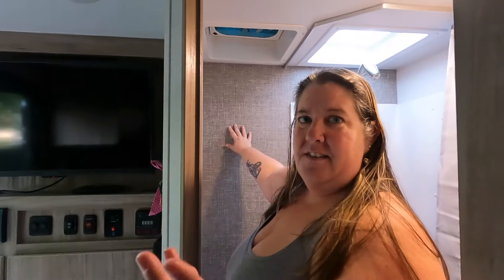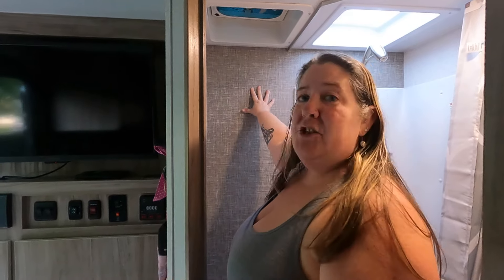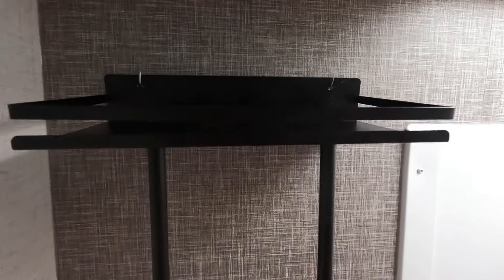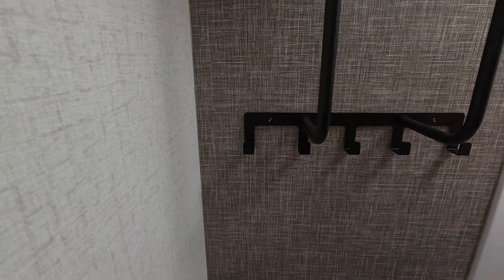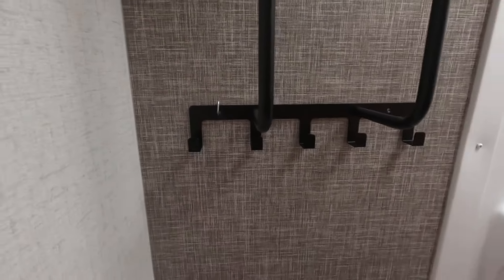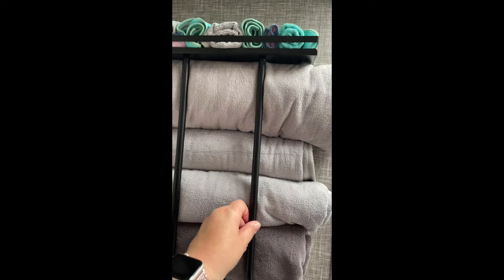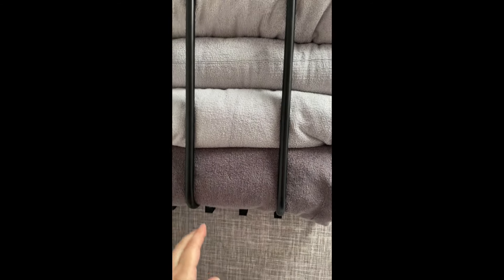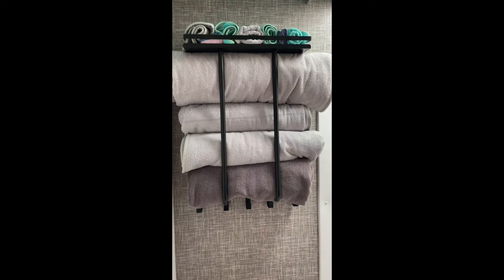ep 08 How to Hang a Shelf in an RV Bathroom (without screws)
In this episode I *finally* figure out how to hang a dang towel rack/shelf in an RV bathroom (thin, vinyl walls) without using screws. I hope this episode helps level up your RV decorating skills!

I hope you find my journey interesting enough to follow along and see where the open road takes me next.

If you are interested in supporting my journey there are several ways you can be involved:

4. Follow along on Instagram